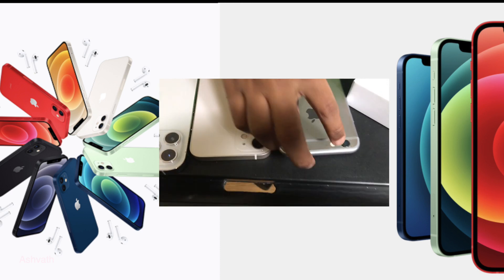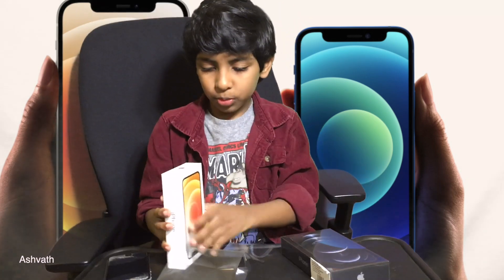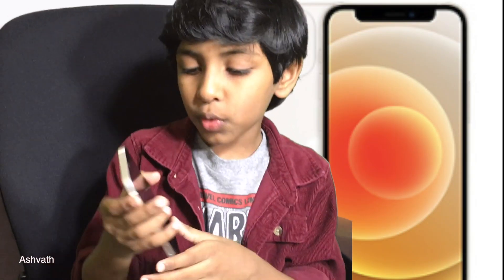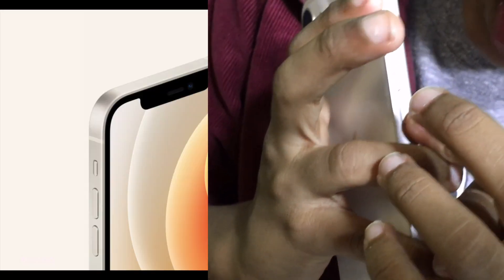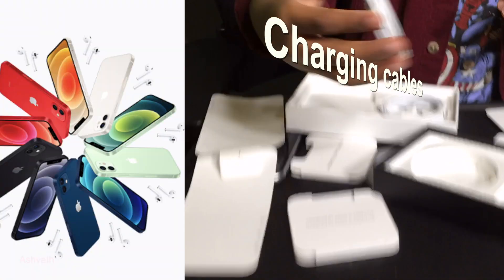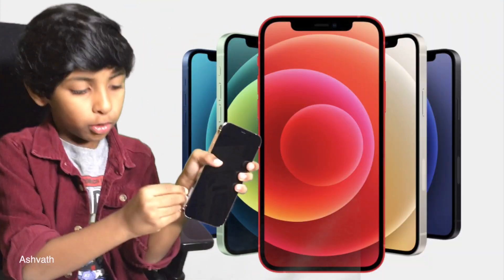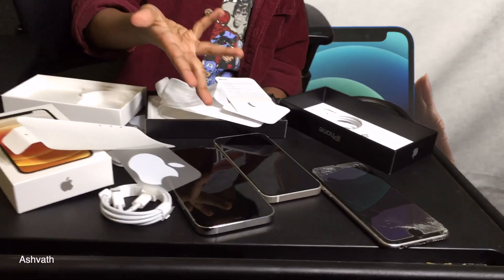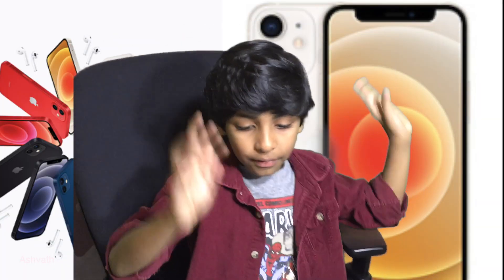iphone 12 pro and iphone 12 mini unboxing | 12 pro vs iphone 12 mini | which iphone is best?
Apple iphone 12 pro vs iphone 12 mini
iphone 12 pro unboxing and  iphone 12 mini unboxing
iphone 12 mini Accessories
iphone 12 pro Accessories

which iphone is best?